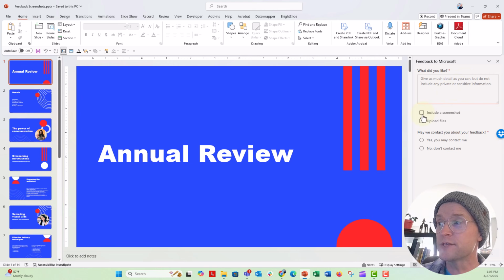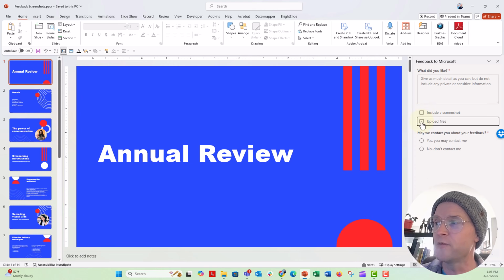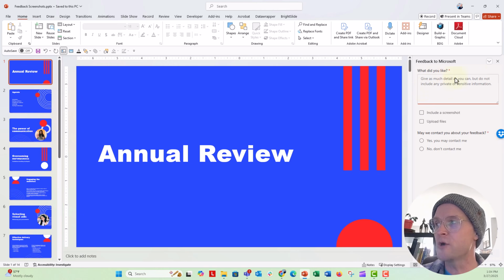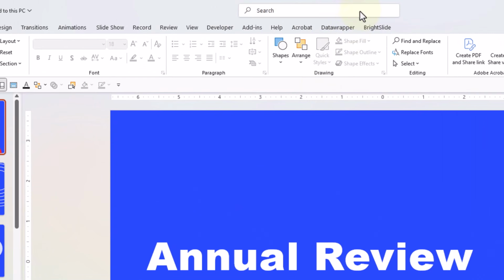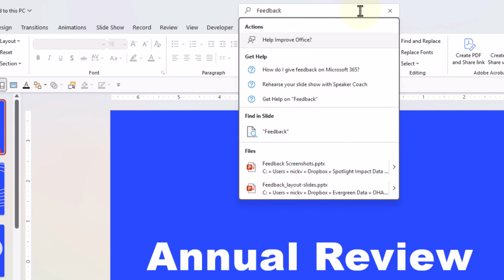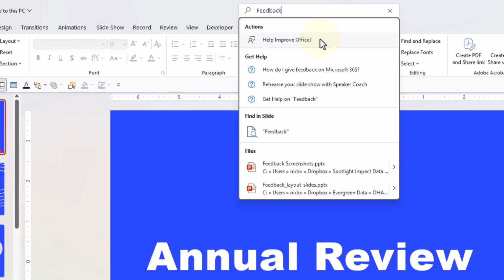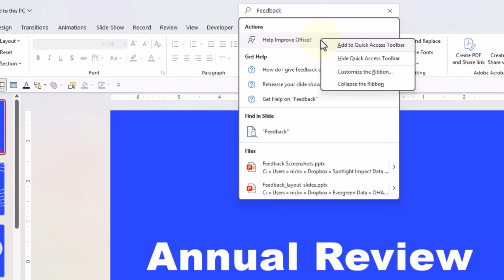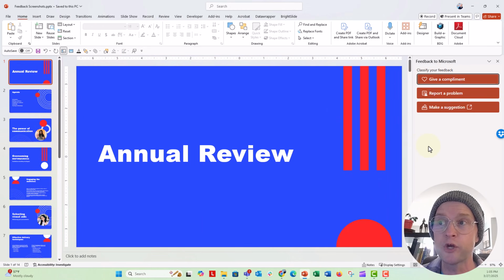How to Add User Feedback Button to Quick Access Toolbar in PowerPoint 🔥 [PPT TIPS]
In this step by step tutorial you'll learn how to add the feedback button to your quick access toolbar so you can report issues, give compliments, and make suggestions for new features directly to Microsoft directly in your PowerPoint window. This is the BEST way to get user feedback to the development teams, so use it frequently and joyfuly! 💃